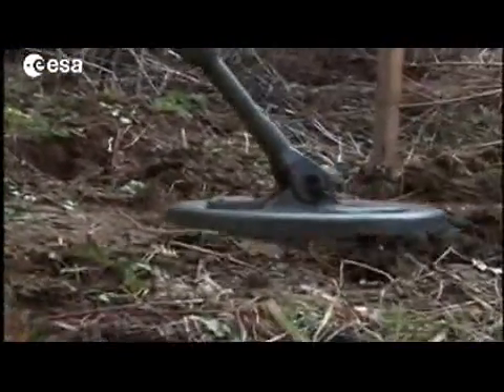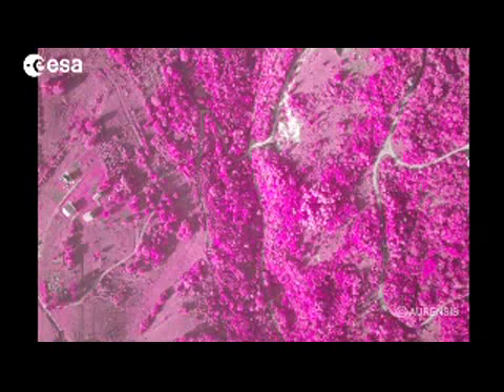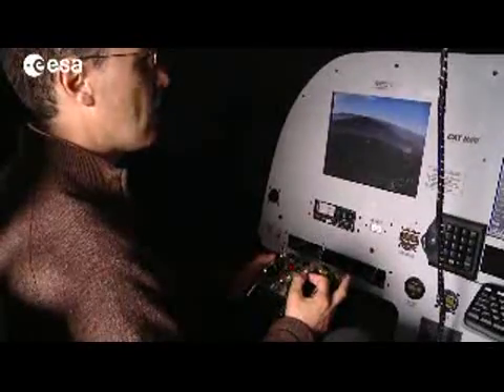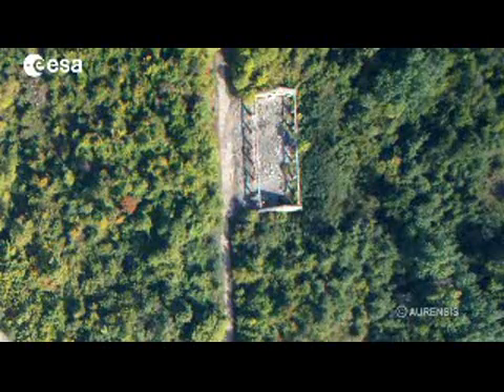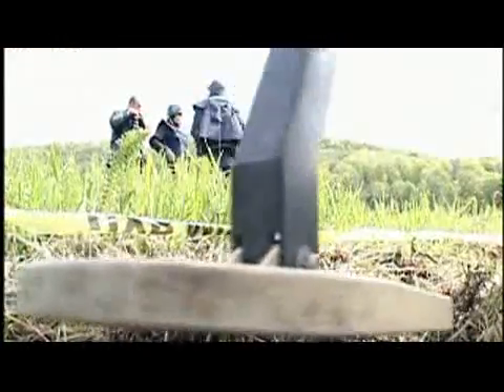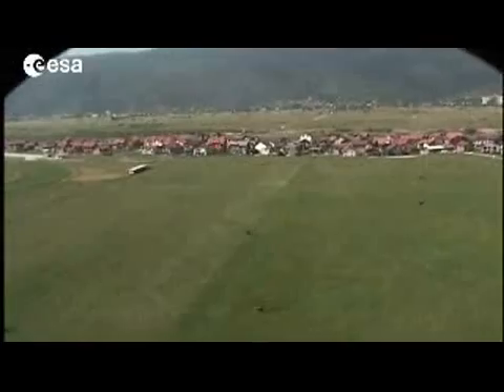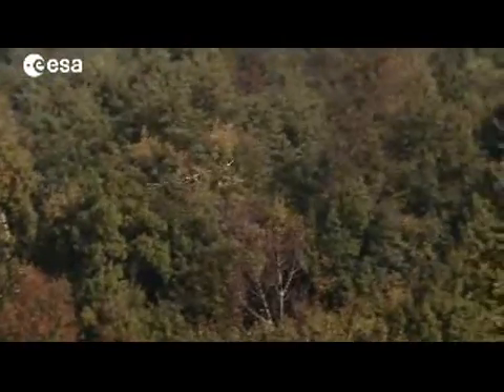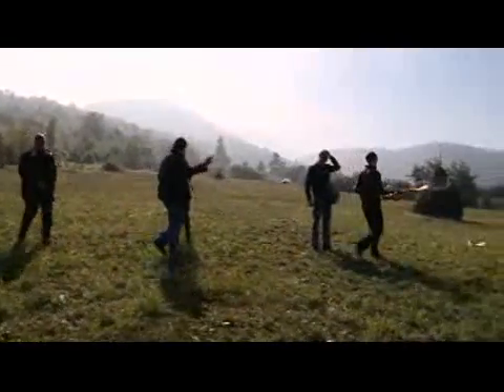SADA - Space Assets for Demining Assistance, example of Hadzici, Bosnia-Herzegovina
Landmines and explosives continue to disrupt lives and kill long after conflict situations have ended. This is the case in tens of countries around the world. The Mine Action community attempts to reduce the number of victims and return land to people for agriculture and everyday life. Together with the user community and space industry ESA is developing new services that meet actual needs in many domains by integrating different satellite applications.

This video showcases the example of Hadzici, an area near Sarajevo, Bosnia-Herzegovina.